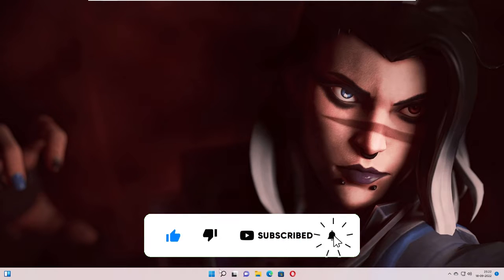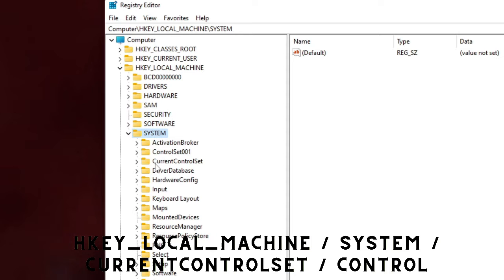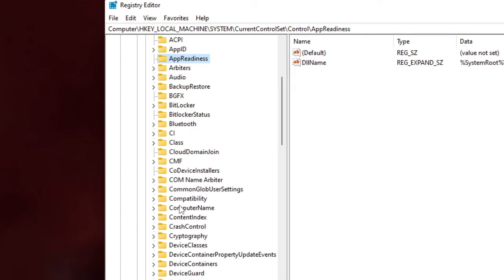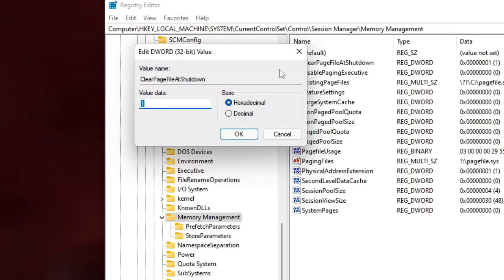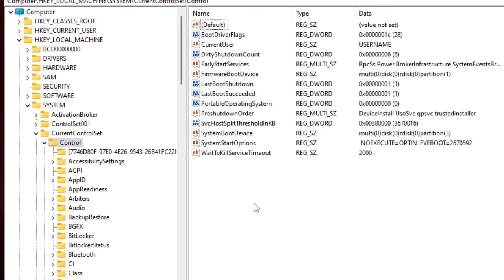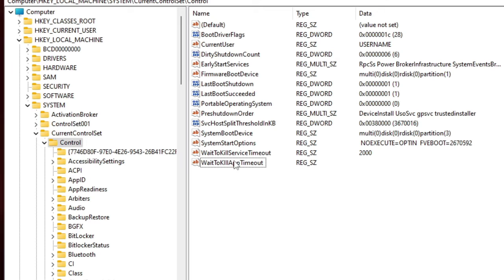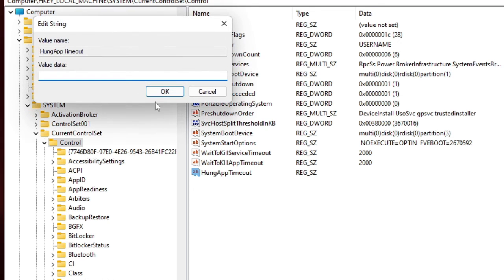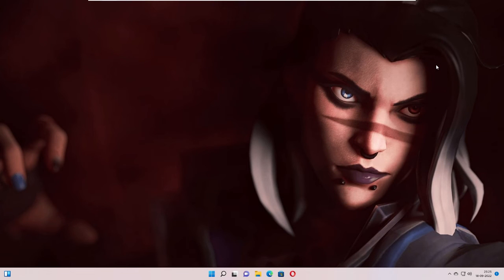How to Shutdown Windows 10/11 Faster (2025 Updated) 100% Working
Does your Windows PC or laptop shut down very slowly, then follow these 3 tips to increase shutdown speed on Windows 10 /11.
Why does Windows 11 take so long to shutdown?
How can I make Windows 11 shutdown faster?
Why is it taking so long to shut down my PC?
Does Windows 11 slow down your laptop?
windows 11 restart taking forever
windows 10 slow shutdown

☑ Watched the video!
☐ Liked?